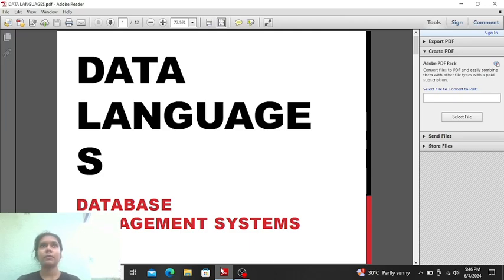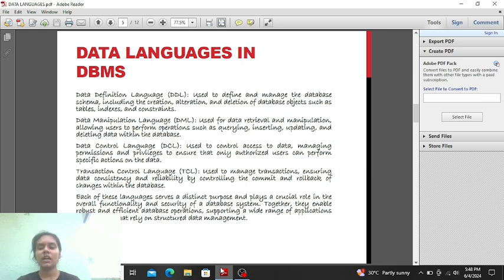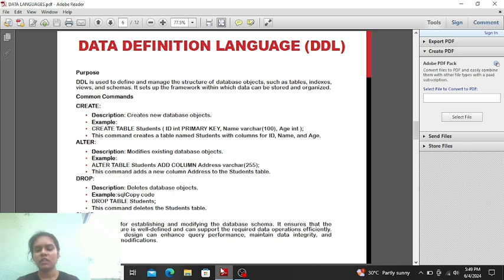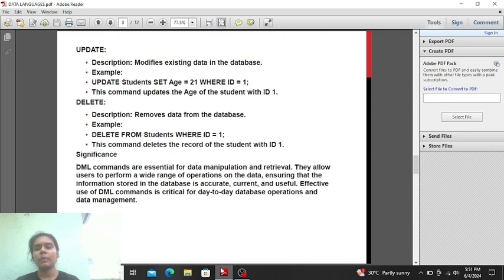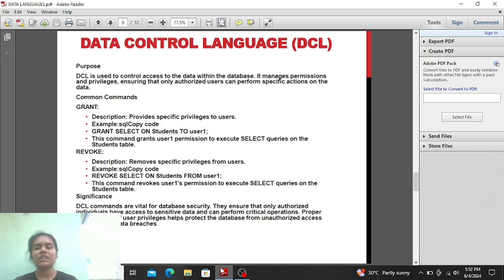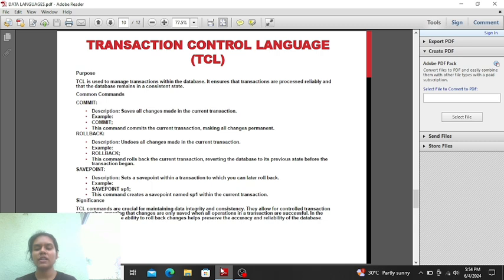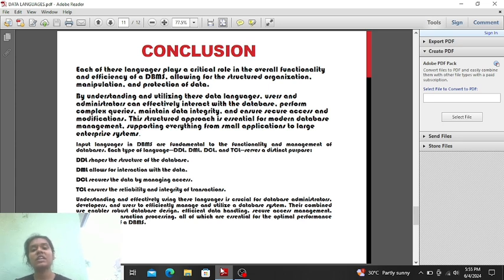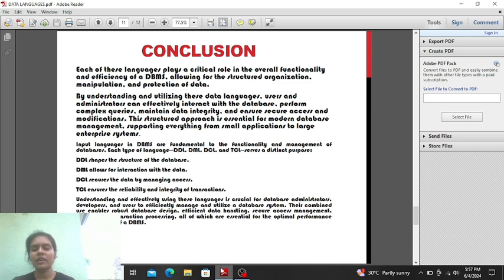Data languages -DBMS